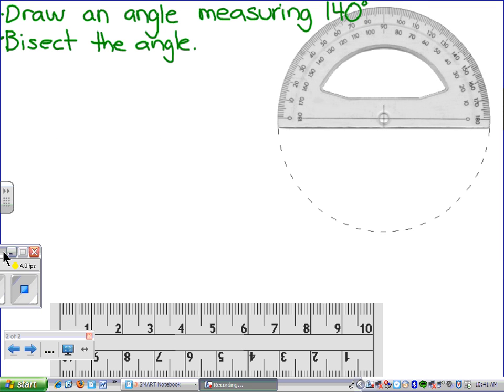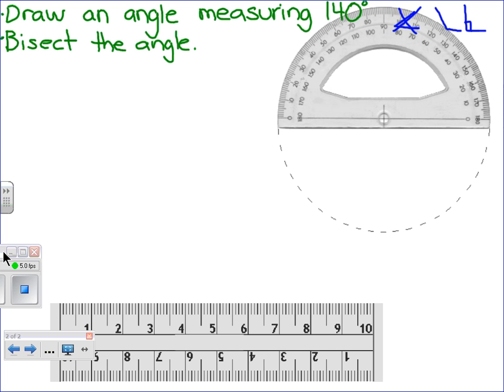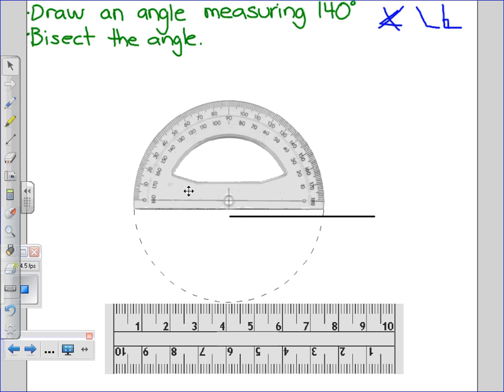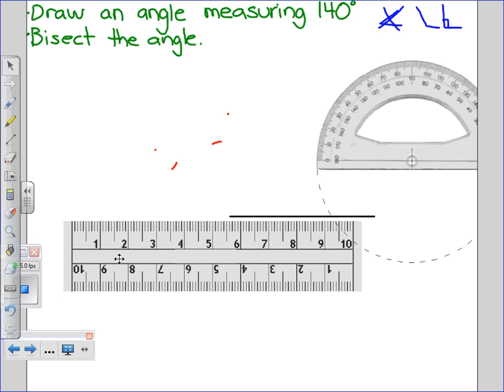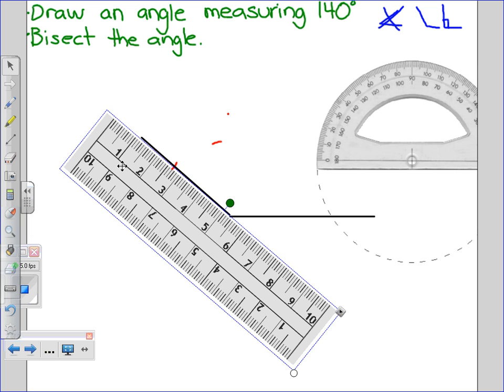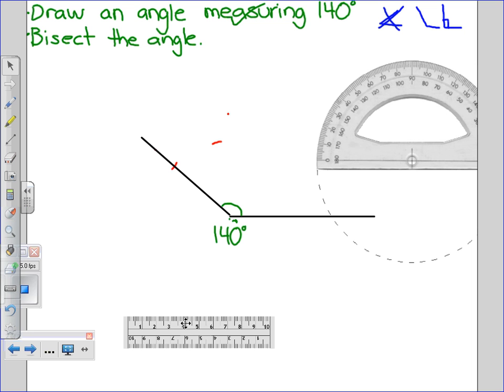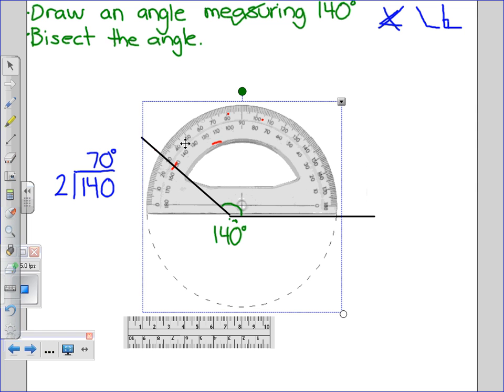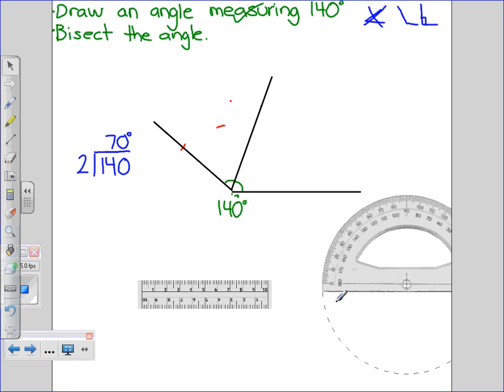Bisecting an Angle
A brief video made using a SMART Board for my students to describe the steps in bisecting an angle.